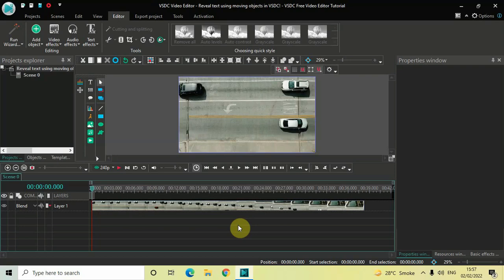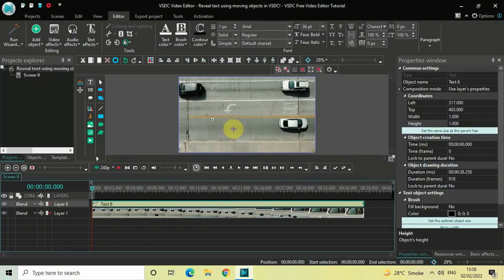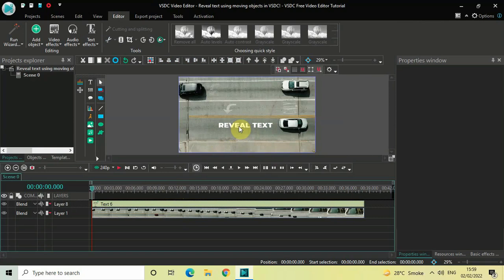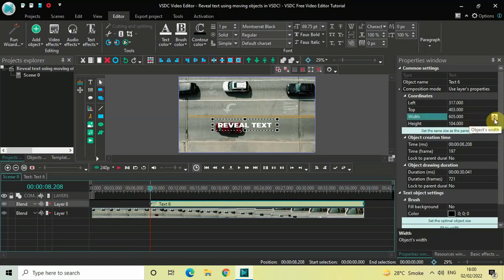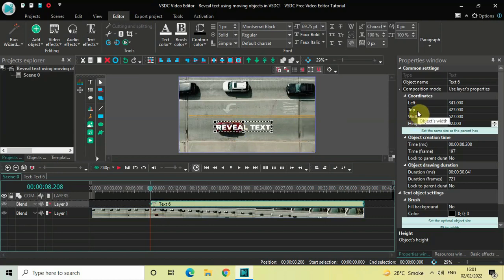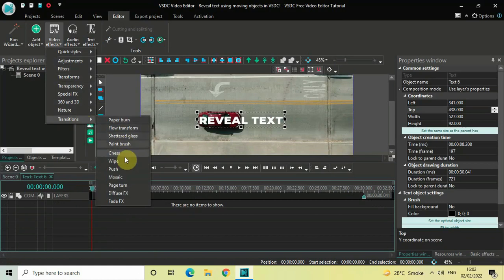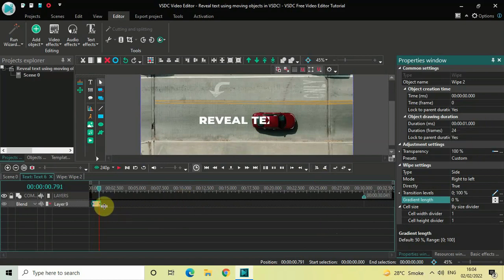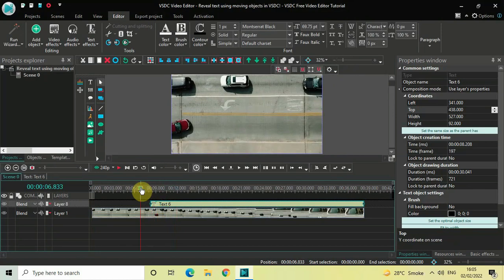Reveal text using moving objects in VSDC! - VSDC Free Video Editor Tutorial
VSDC Video Editor Beginner Tutorial - In this video, ,I show you how you can reveal text using moving objects in VSDC Free Video Editor.